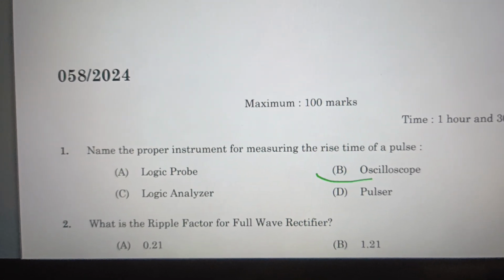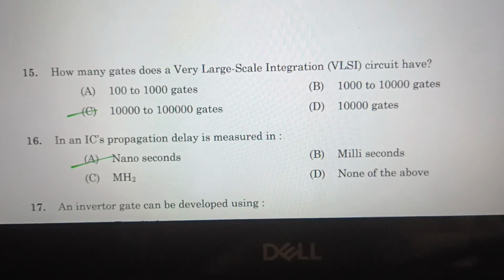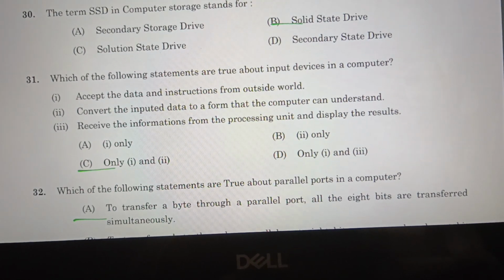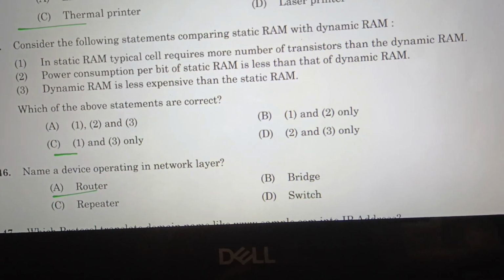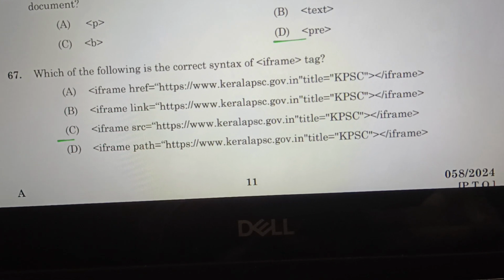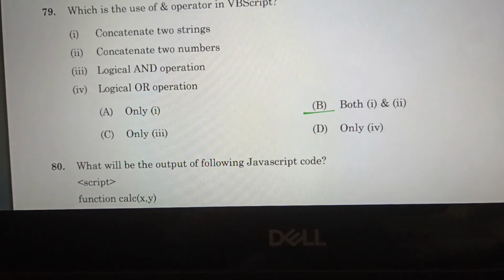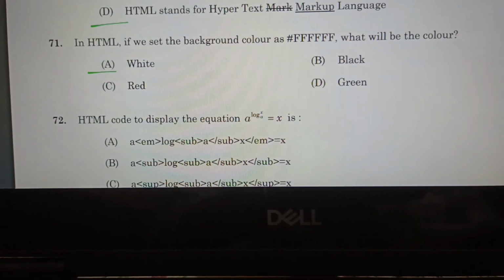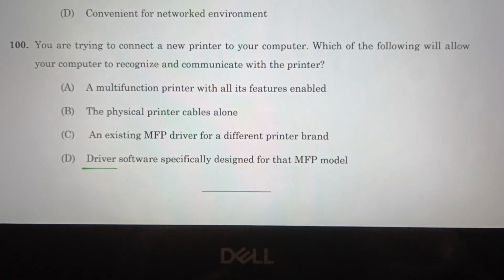Tradesman-Information technology PROVISIONAL ANSWER Key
Provisional answer key:Tradesman Information Technology